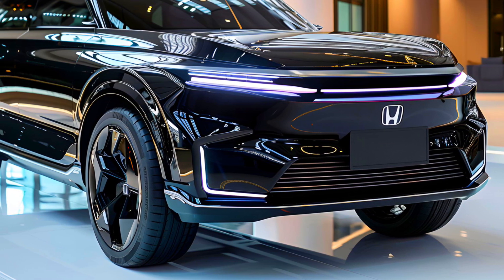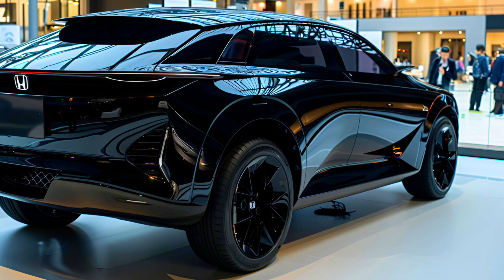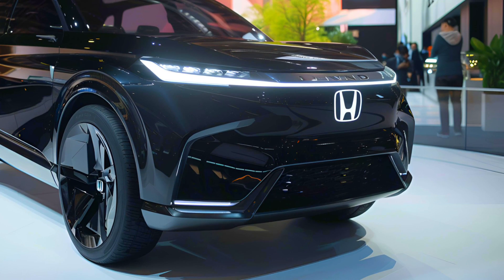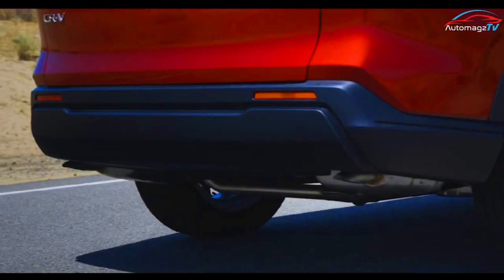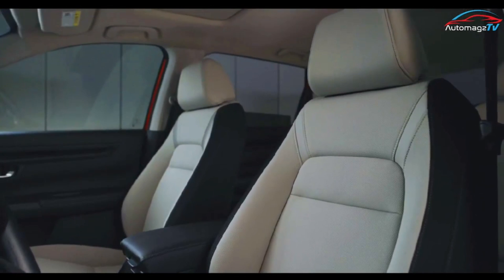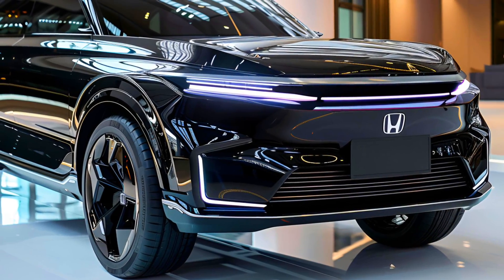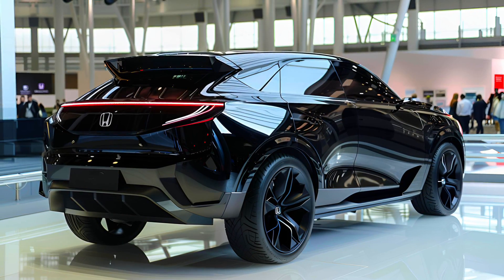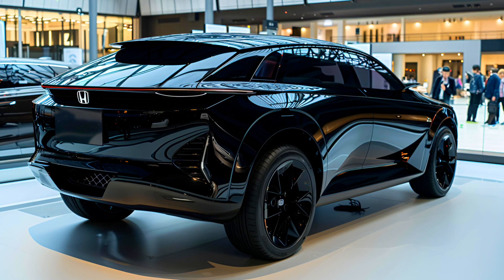All New 2025 HONDA CR-V e:FCEV First Look!! Zero Emissions Crossover SUV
Honda today revealed America’s first production plug-in hydrogen fuel cell electric vehicle, the 2025 Honda CR-V e:FCEV. A fun-to-drive compact CUV that received a 270-mile EPA driving range rating, CR-V e:FCEV combines an all-new U.S.-made fuel cell system along with plug-in charging capability designed to provide up to 29 miles2 of EV driving around town with the flexibility of fast hydrogen refueling for longer trips.

“Leveraging Honda fuel cell technology expertise continues to play a critical role in our global goal to achieve carbon neutrality for all products and corporate activities by 2050,” said Mamadou Diallo, senior vice president of Auto Sales, American Honda Motor Co. “Honda has laid out an electrification strategy leading to 100% zero-emission automobile sales by 2040, including the introduction of both battery-electric and fuel cell electric vehicles like this new CR-V e:FCEV model.”

The 2025 Honda CR-V e:FCEV will be available for customer leasing in California beginning later this year.